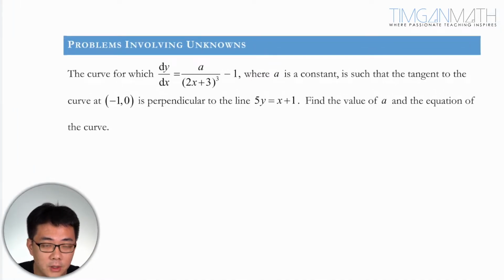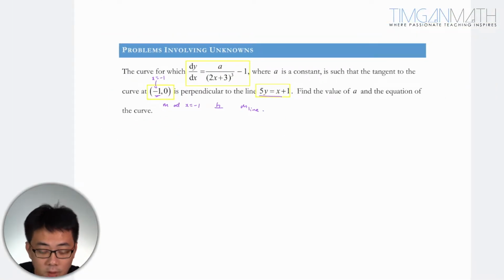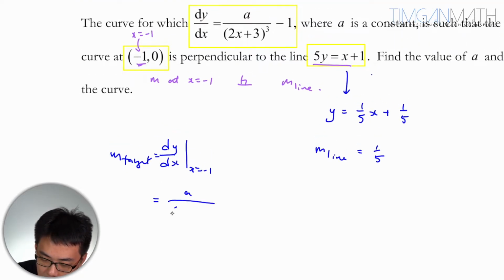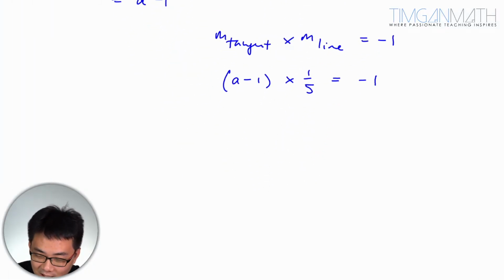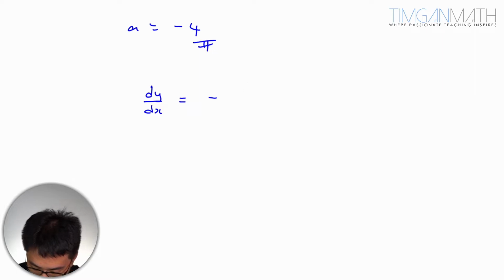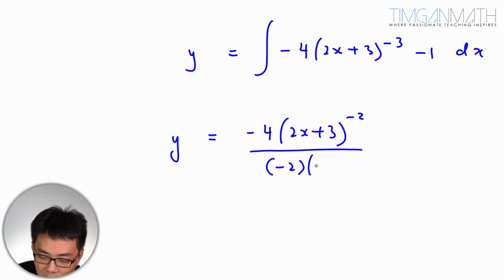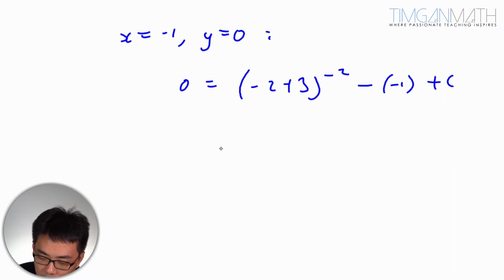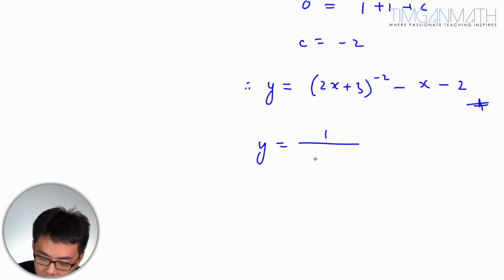Study Guide - Applications of Integration Question 6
This is a question in the study guide on Applications of Integration from the Singapore O-Level Additional Mathematics syllabus.